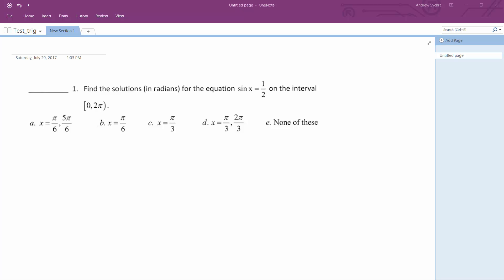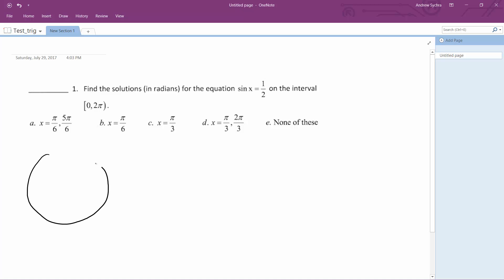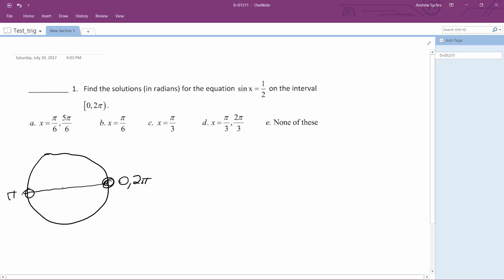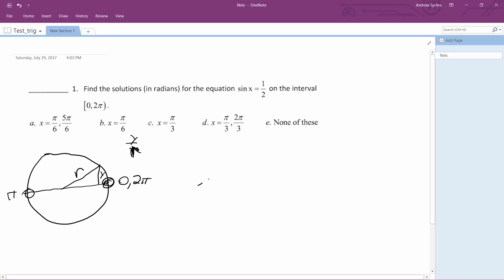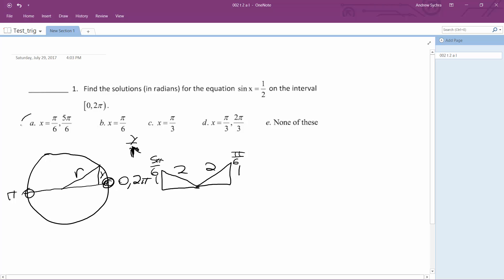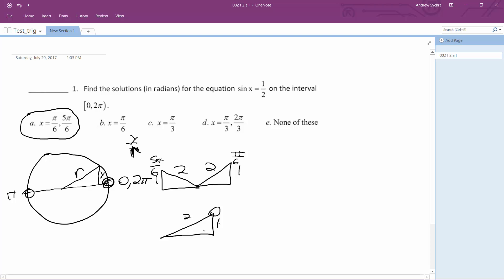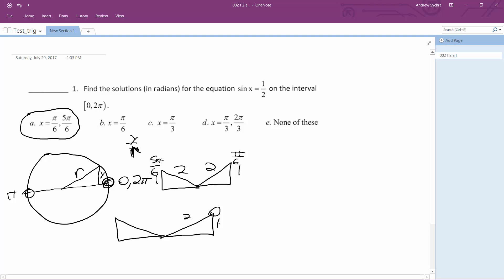Find the solutions in radians for the equation sin x = 1/2 on the interval [0,2pi)